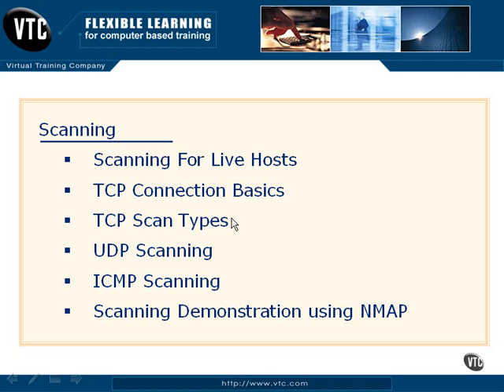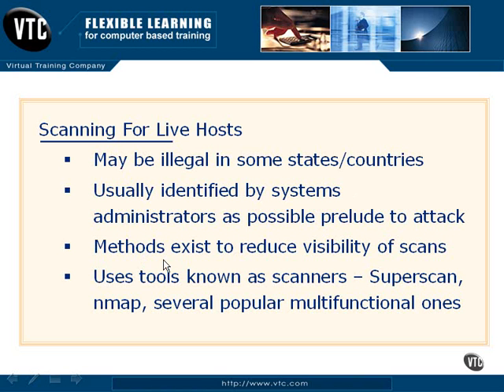01 Scanning For Hosts